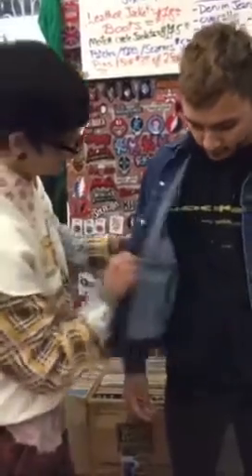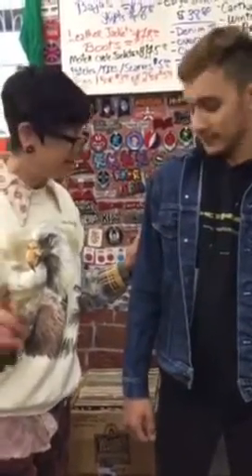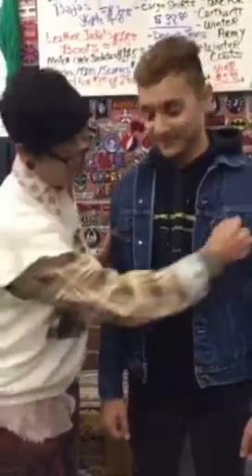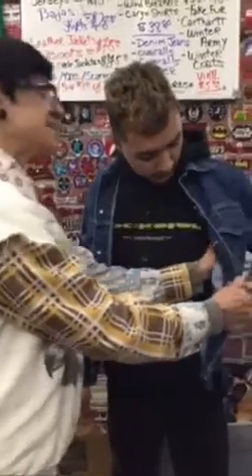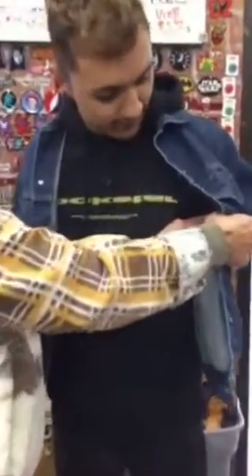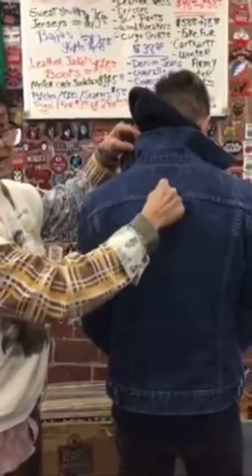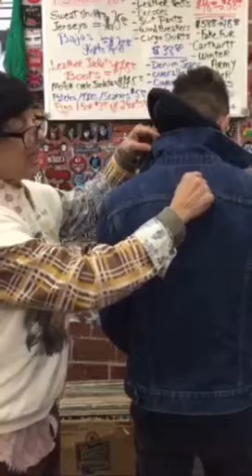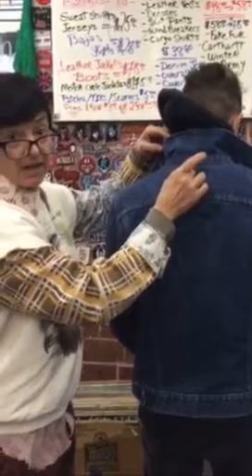Tidbits of Vintage ep.33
Levi’s “Big E” transition to “lowercase e”